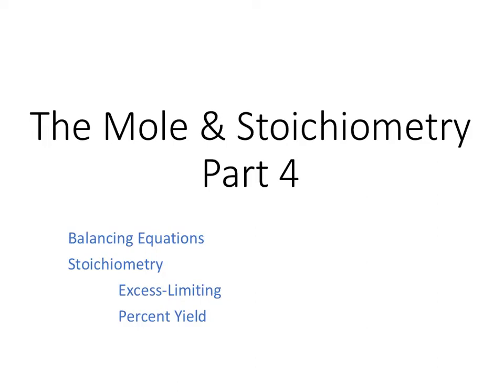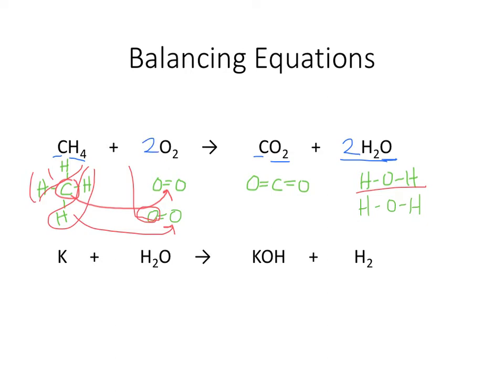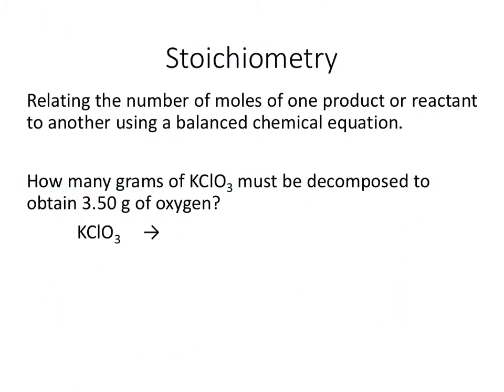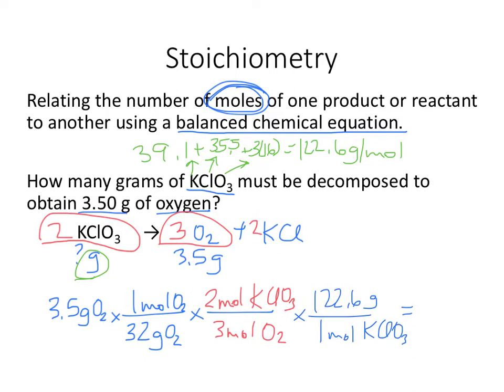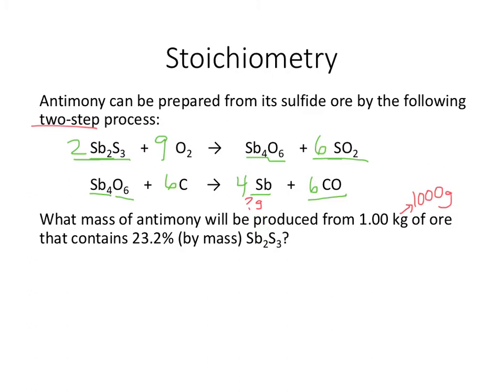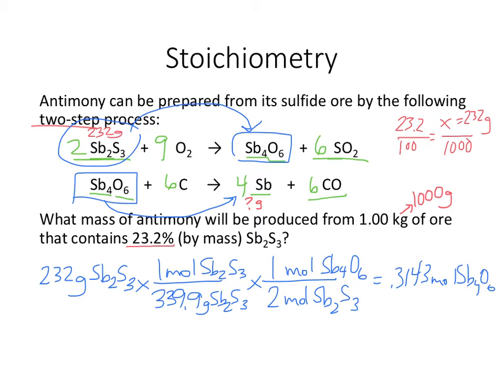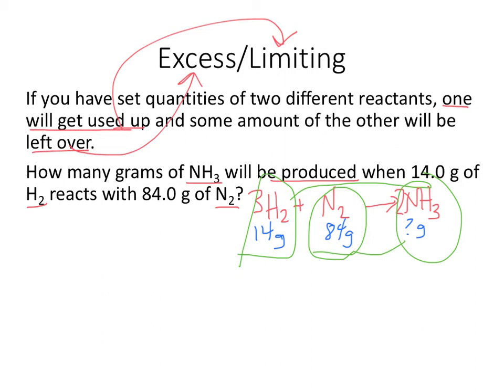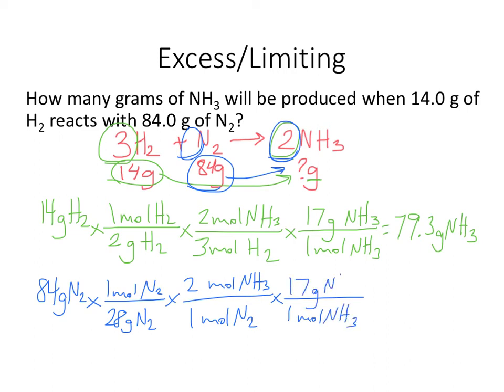Mole & Stoichiometry: Part 4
Balancing Equations and Stoichiometry with Excess Limiting and Percent Yield